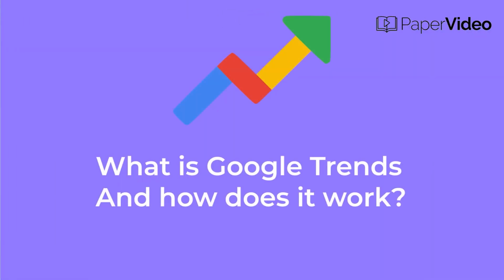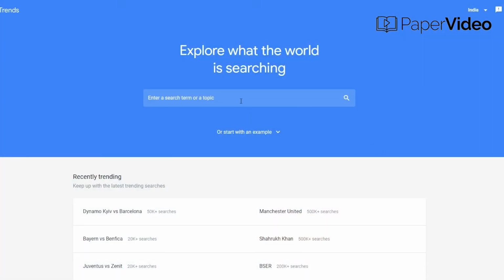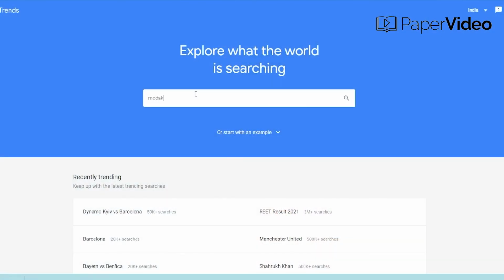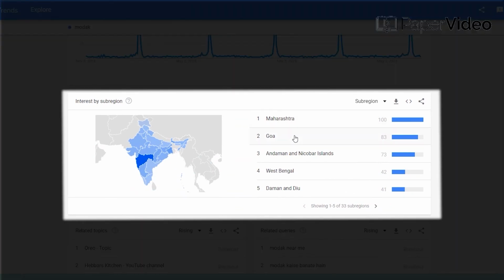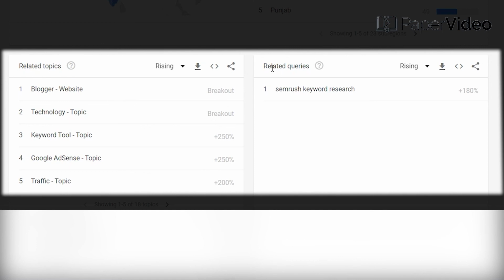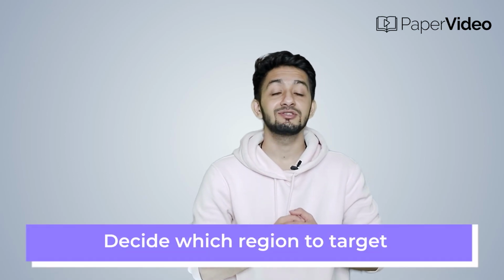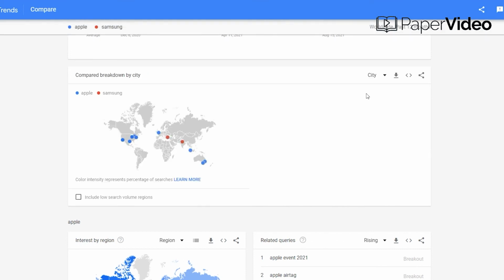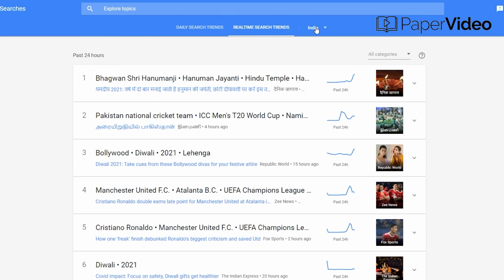How To Use Google Trends For Keyword Research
In this video, we will discuss the most efficient tool to grow your business worldwide, Google Trends

Google trends help you get the latest update and stay relevant in your field. We will discuss the various features and how to use them.

0.00 Introduction
0:46 What is Google trends and how it works
2:11 Other keyword tools
2:24 How to use Google Trends
3:55 Find searches queries
5:05 Region to Target
5:54 Daily trends
6:40 Conclusion